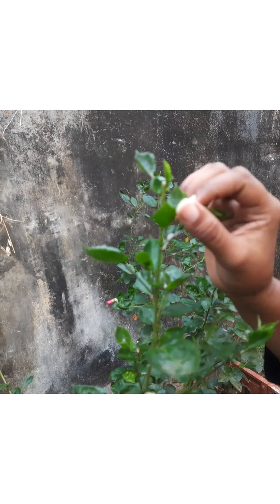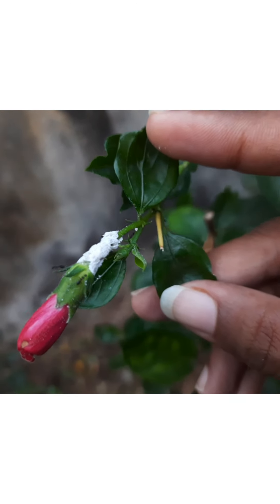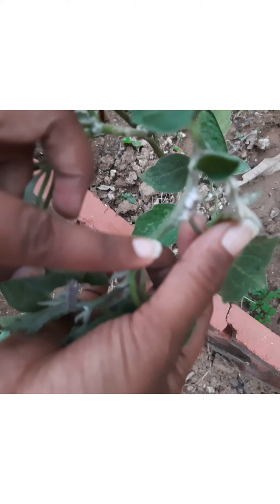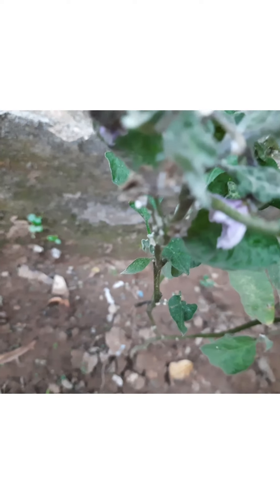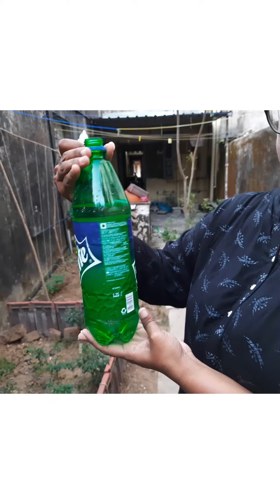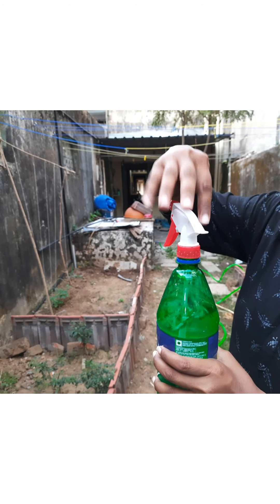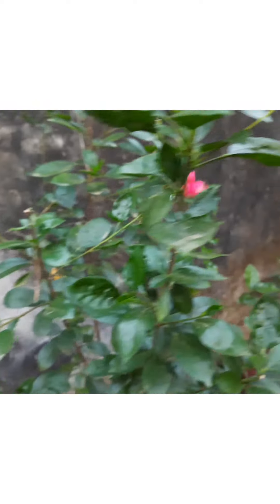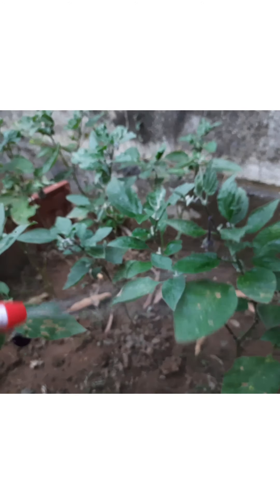NEEM OIL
HOW TO REMOVE MEALY BUGS FROM HIBISCUS PLANT AND BRINJAL PLANT.

NEEM OIL FROM @the_affordable_organic_store